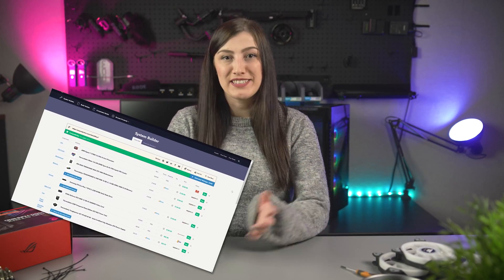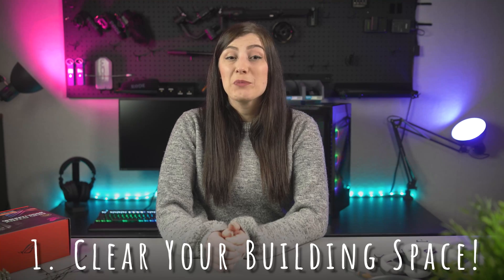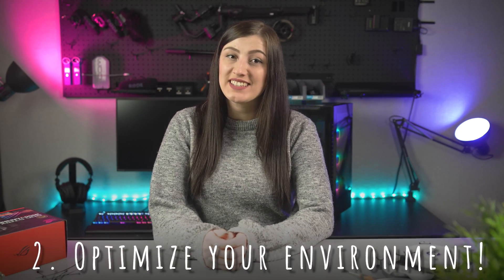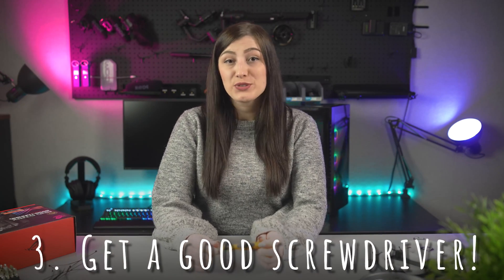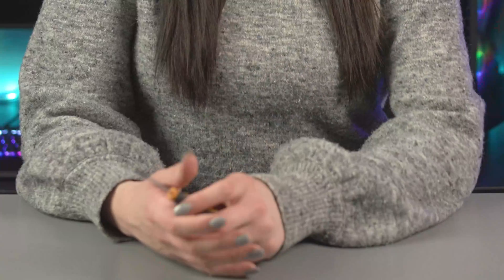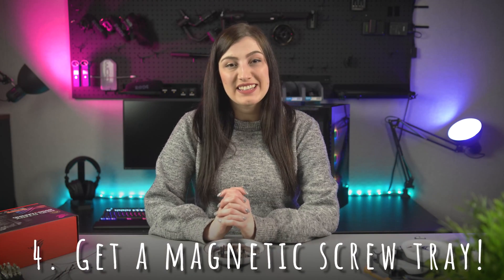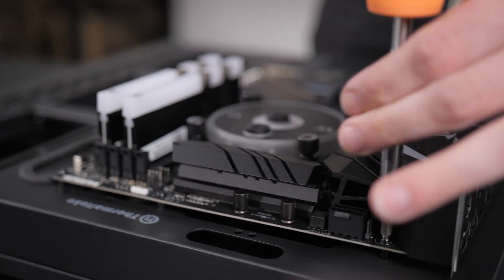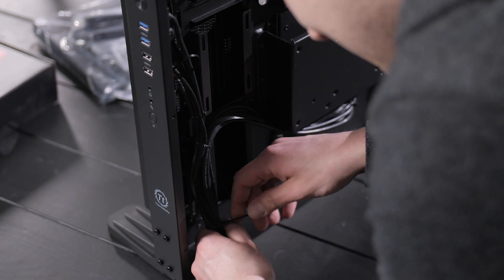What to do before BUILDING a PC | 5 Easy Steps To Take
Preparing to build a PC isn’t just a parts list. There are a bunch of other steps worth taking before you get into the build. So, if you’re a first-timer, or you’ve had build troubles in the past and want some strategies to prevent them from happening again, this video is for you!

Have you checked out our podcast "Thermal Talk" yet?" It's a gaming/comedy podcast where we discuss the latest in gaming, tech and more! We release the audio version one whole week earlier than the video version, you can listen here: